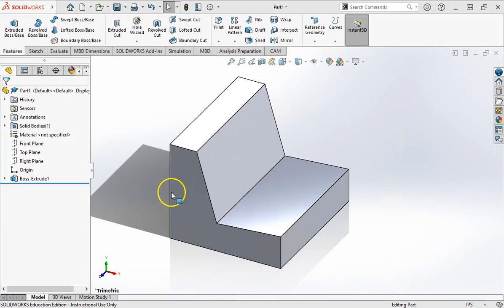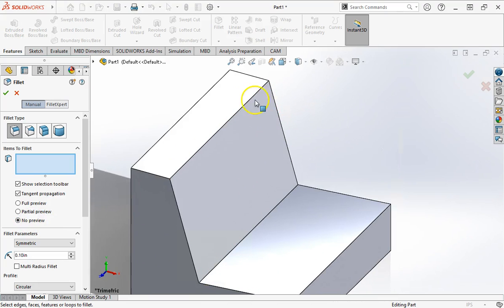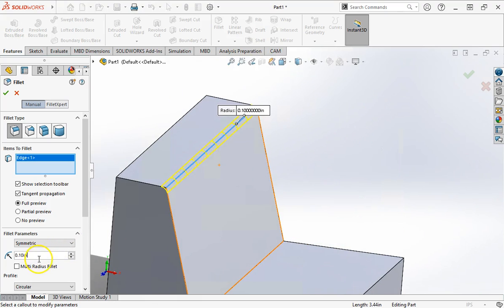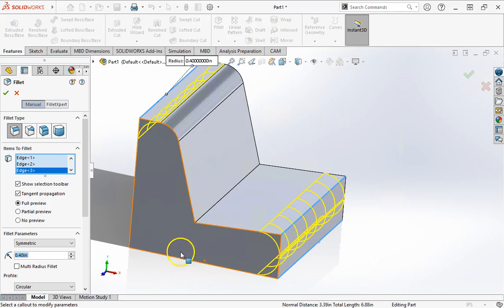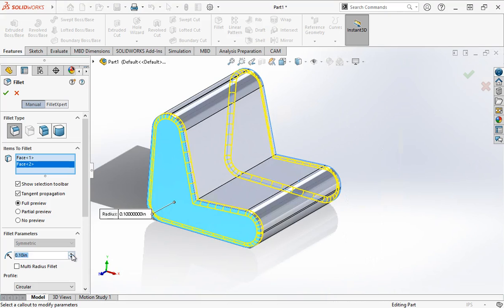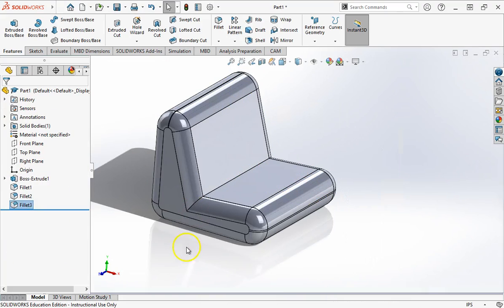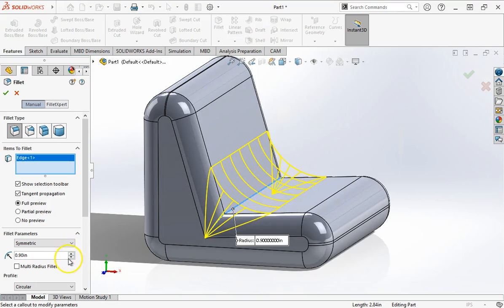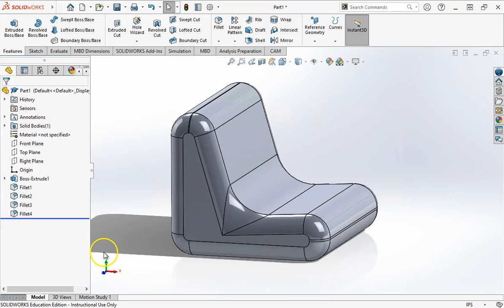Solidworks Beginner Tutorial - Fillets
In this video we look at how to do basic Fillets in Solidworks.